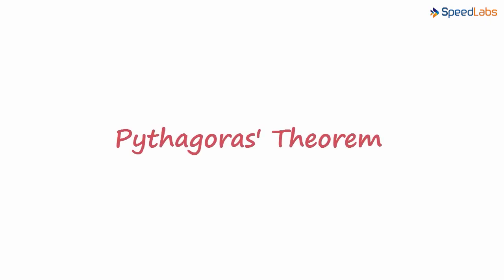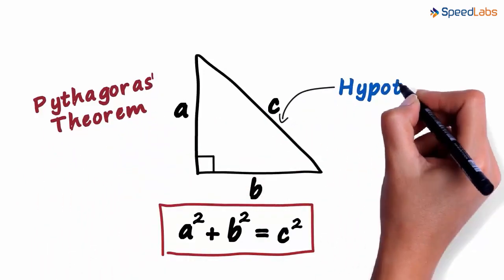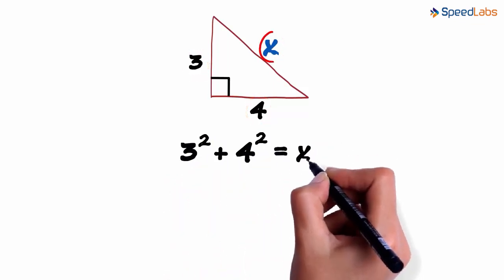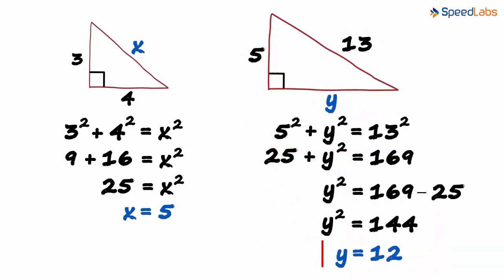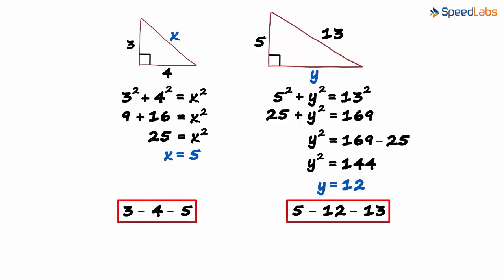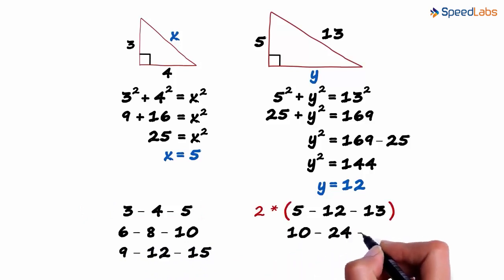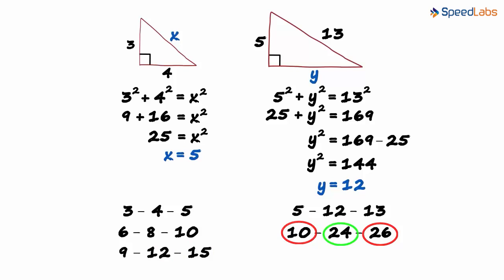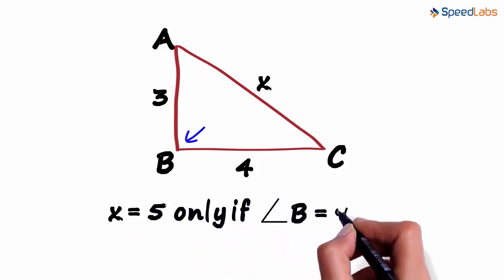Class-8-Maths-Ch-5-Squares & Square Roots-Topic- Pythagorean triplets